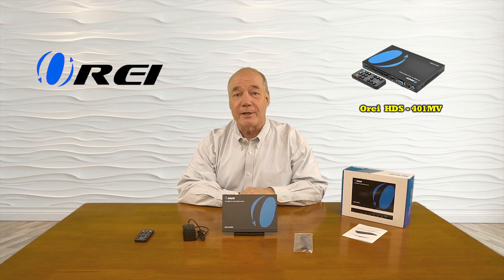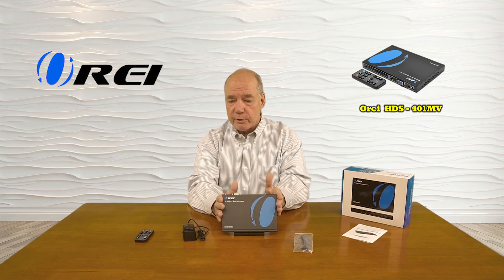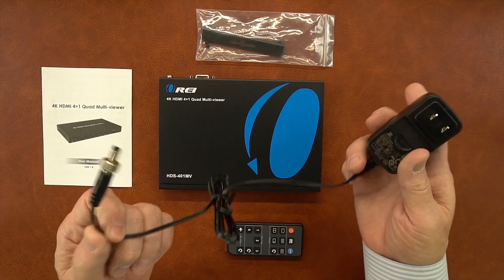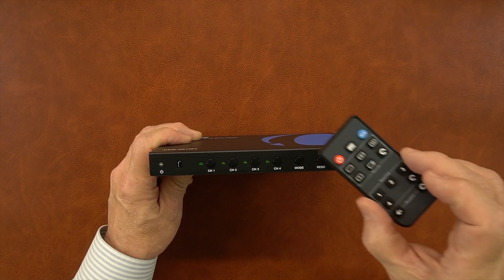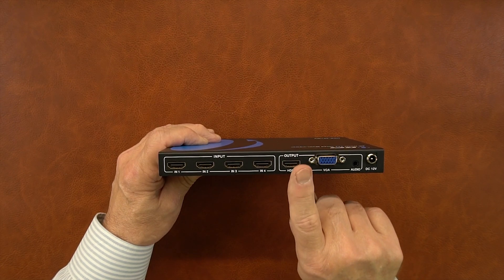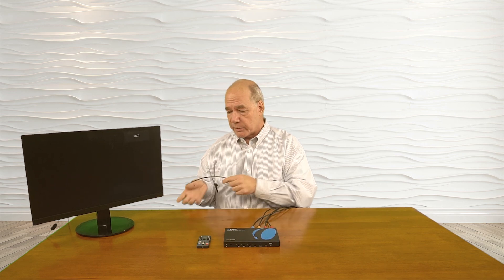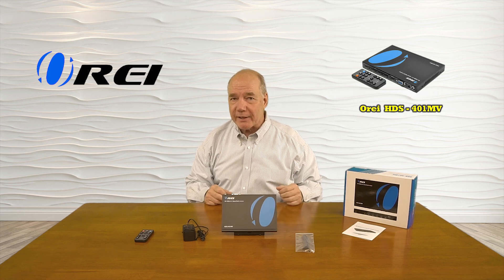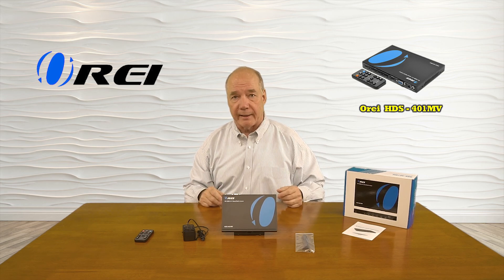OREI UltraHD 4x1 HDMI Switch|Multi Viewer 4 in 1 Out: HDS-401MV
This  Ultra HD 4x1 quad multi viewer HDMI  switch with analog audio output  is best solution for displaying 4 high definition input sources on 1 screen

OREI HDS-401MV 4x1 4K HD high performance 4x1 quad multi-viewer supports four routes HDMI high definition input contents are displayed on one HDMI screen and one VGA screen simultaneously.  It supports analog audio output that can be selected from different input sources. Output resolution can be adjusted and supports the maximum up to 4K30Hz.

It supports 4 high definition input sources to be displayed on 1 screen, It has three Multi-View effect mode which is selectable by IR remote control or built-in buttons.

Supports the MHL function with LED indicators. Inputs can be switched with the IR remote control, also can be controlled by a built-in button